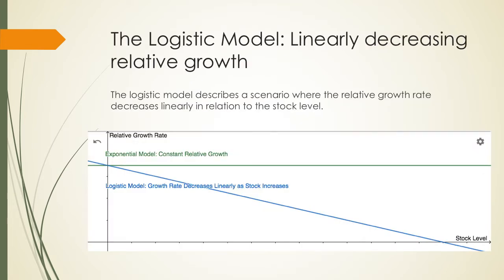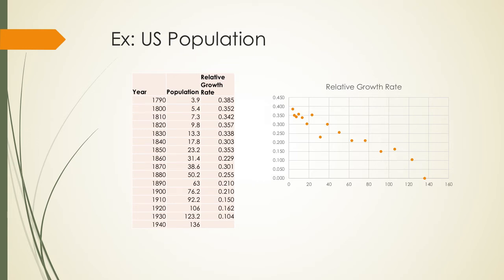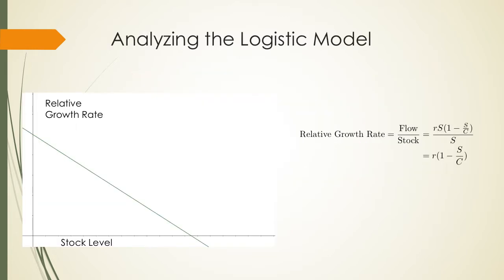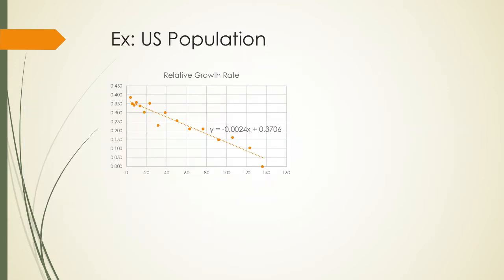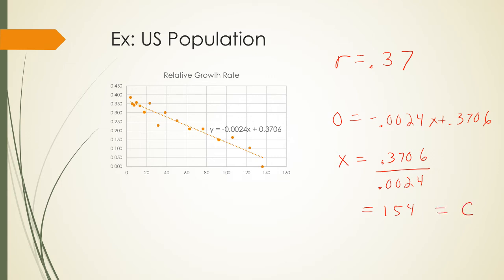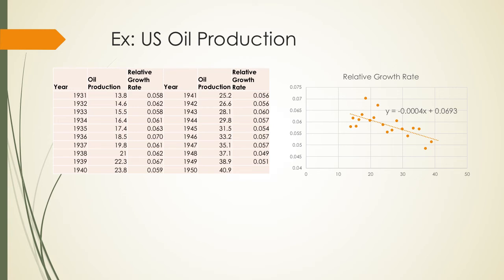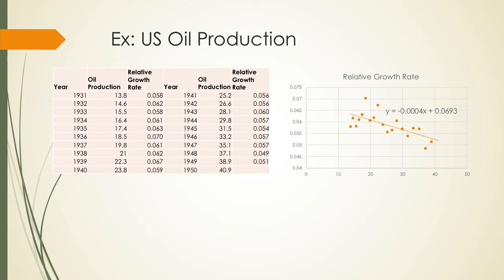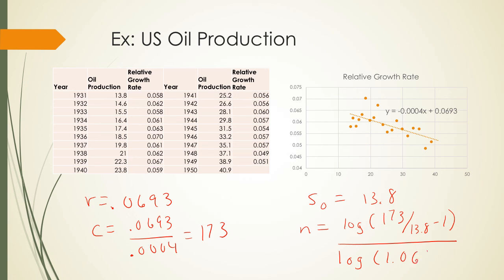Section 4.2, Video 2: The Logistic Model and Relative Change